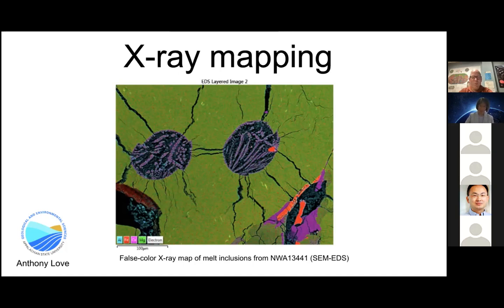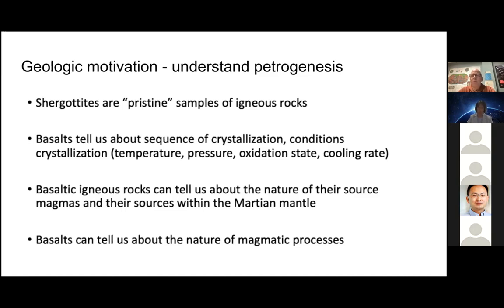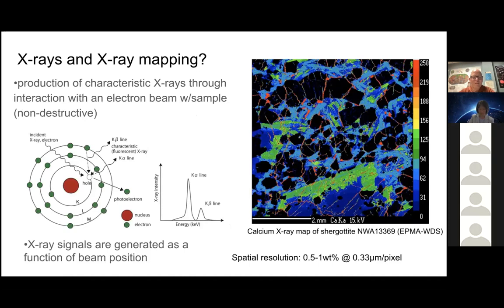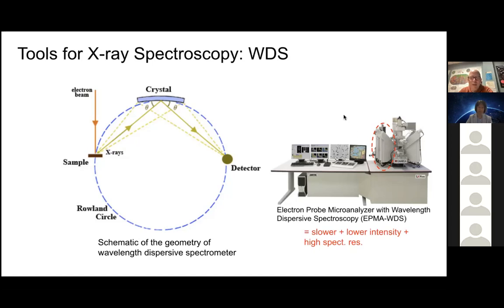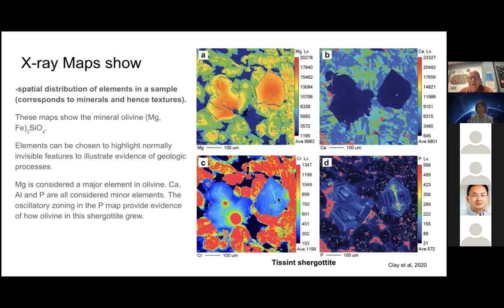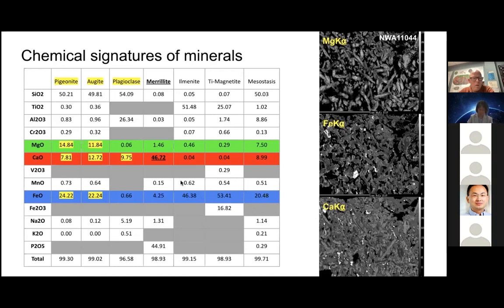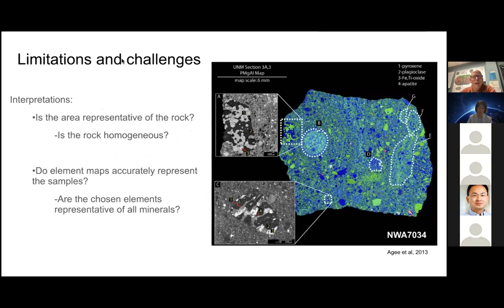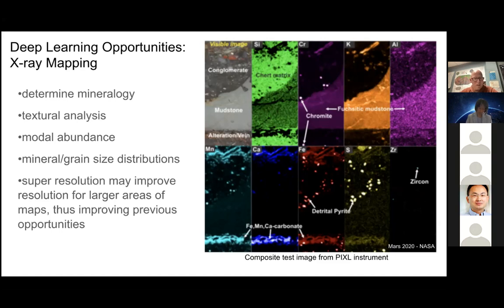Element Mapping by Anthony Love